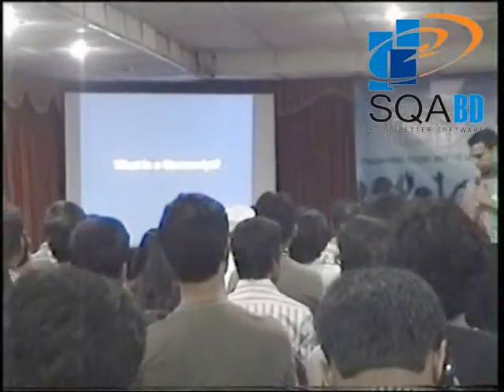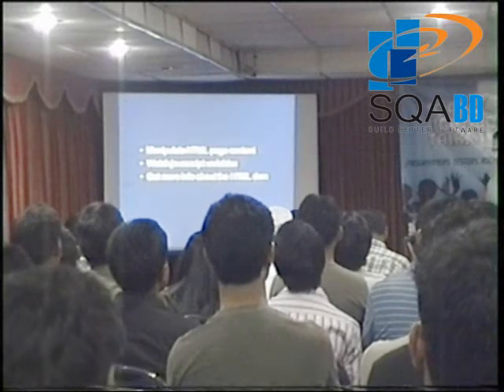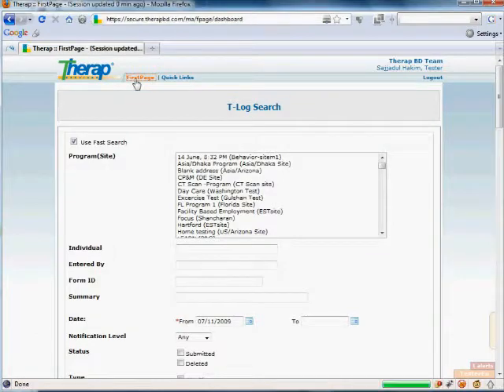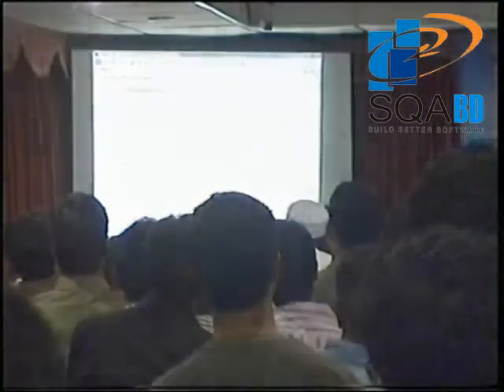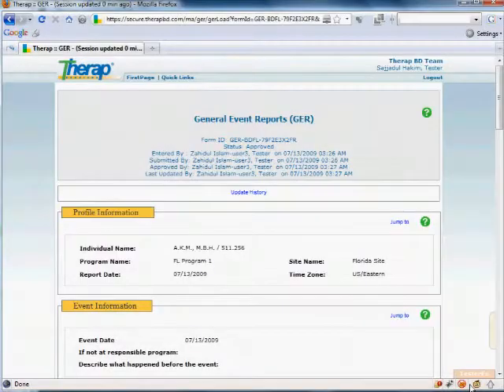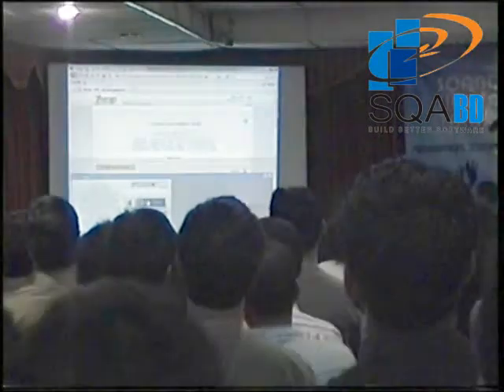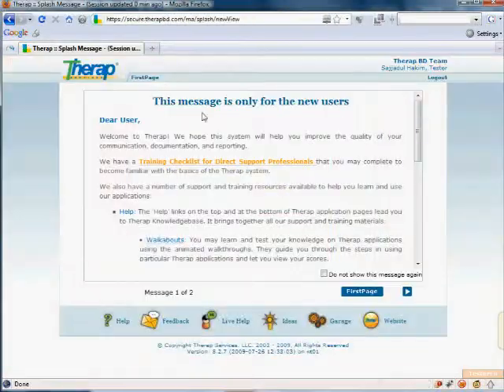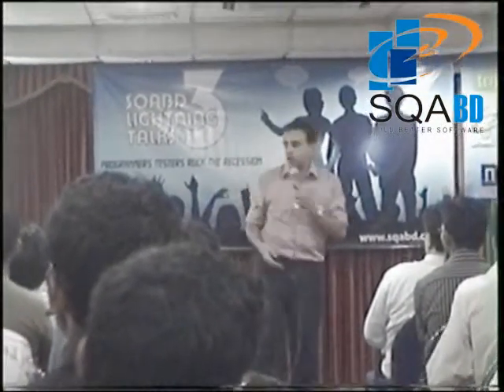Sajjadul Hakim: Innovation stories of Test Toolsmiths